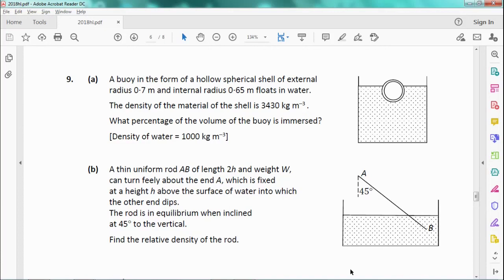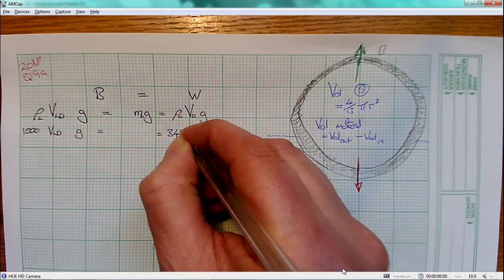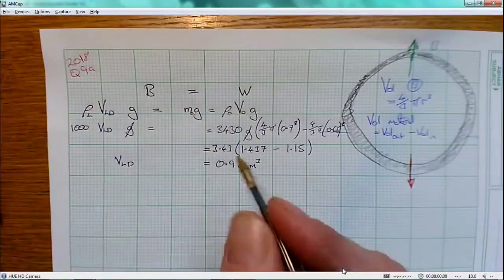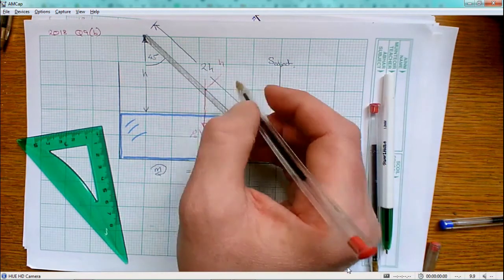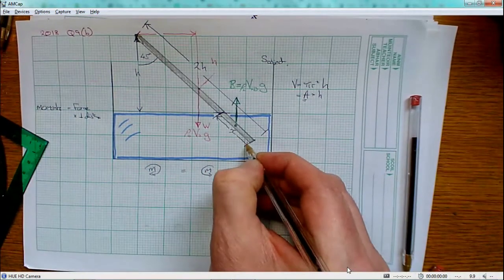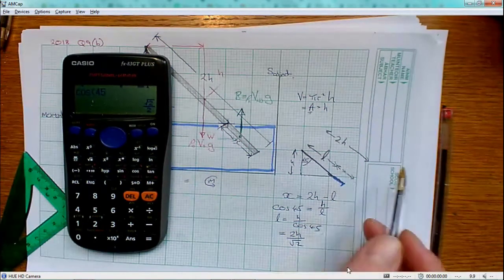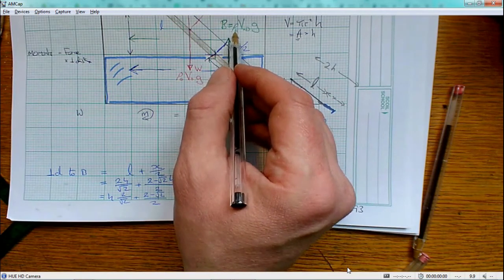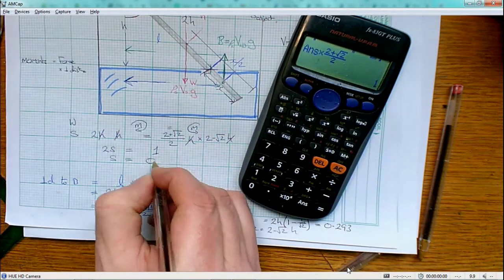AM18Q9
Applied Maths Paper 2018 Hydrostatics Question 9